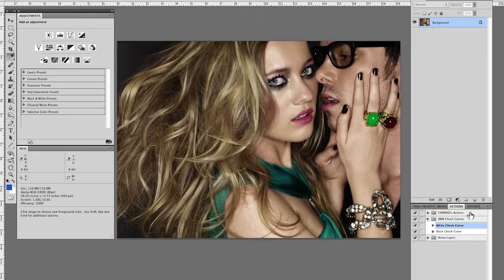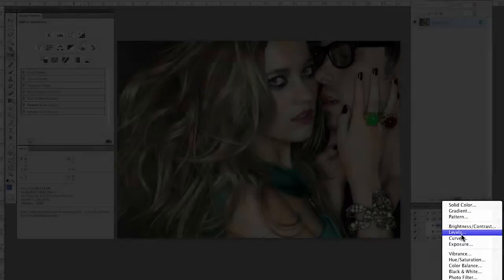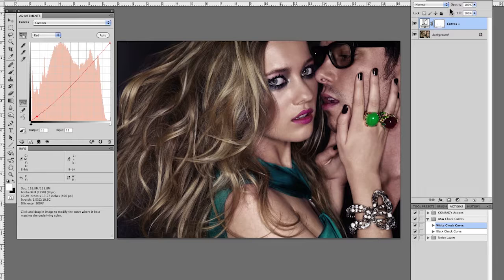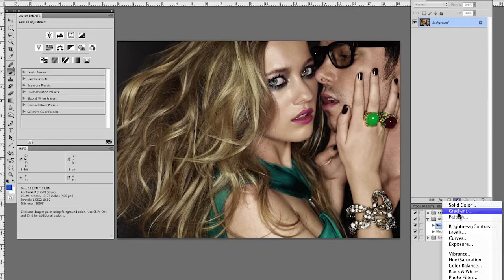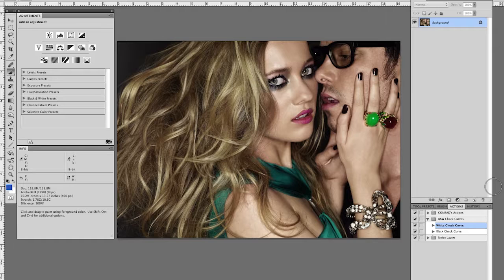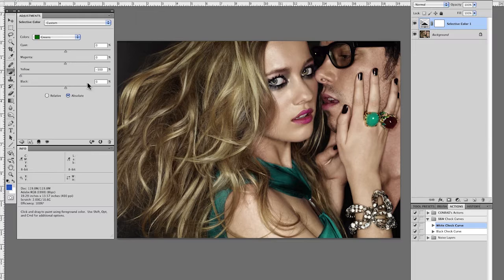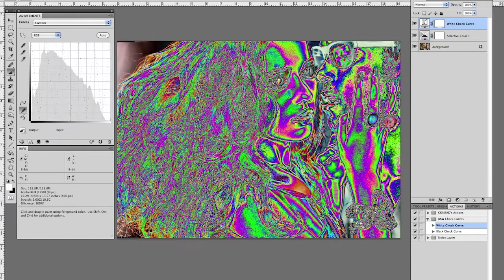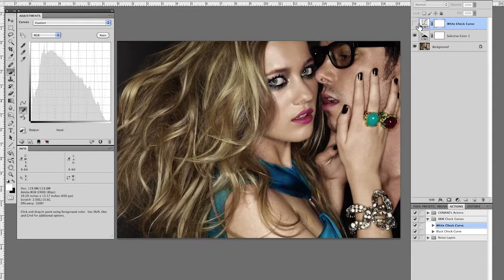Using Selective Color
There are only a few color tools that I, myself use during the course of any retouching project. Those are, in order: Curves, Hue Saturation & Channel Mixer and Selective Color. Rarely do I use Selective Color because I can almost certainly get what I'm after with the aforementioned toolset. However, using the best tool for the job often means having more than a few tools in your belt. Here's an example of how I use Selective Color